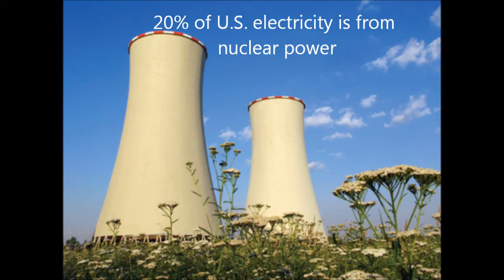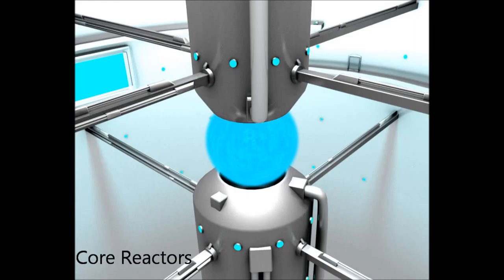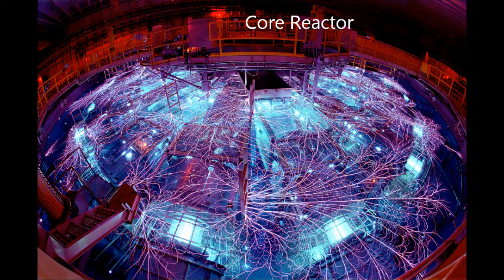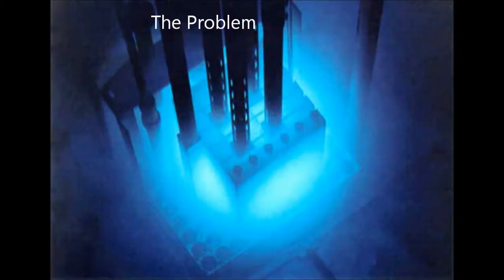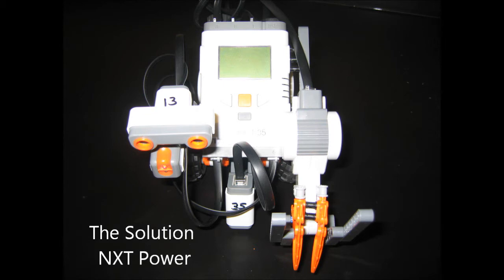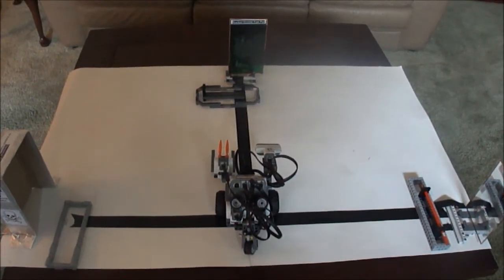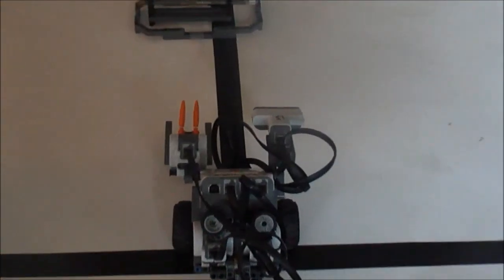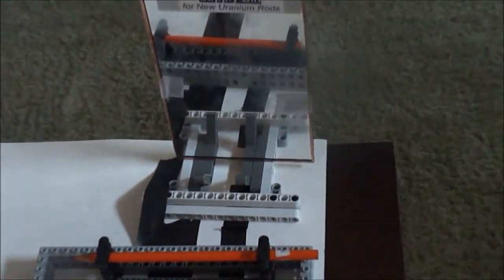Nuclear Xtraction Technique (NXT) Power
Karwowski & Eichorn
Highland Middle School
Robofest - March 2011